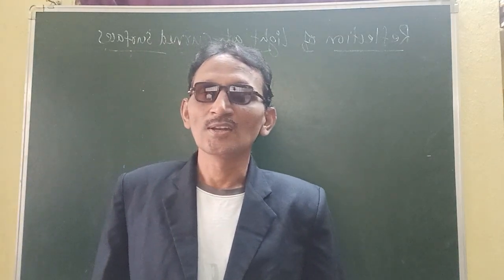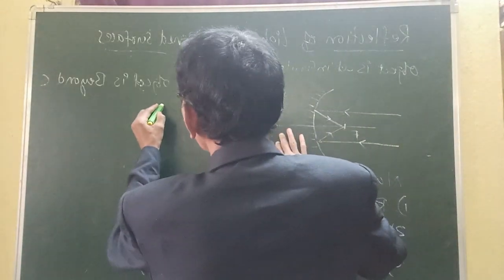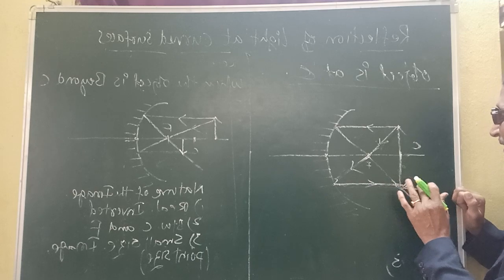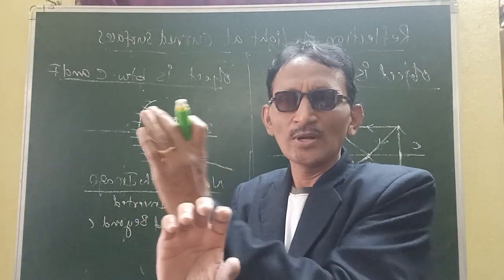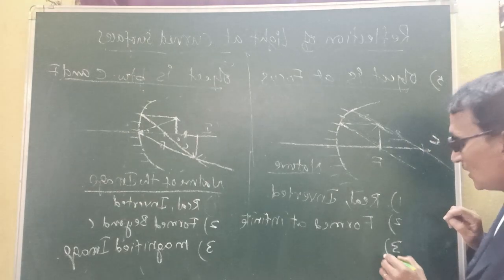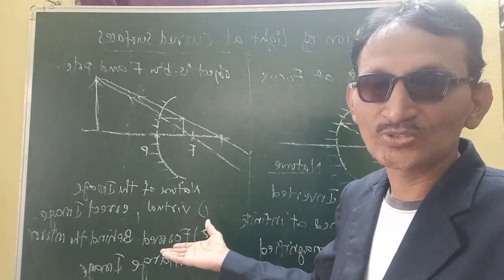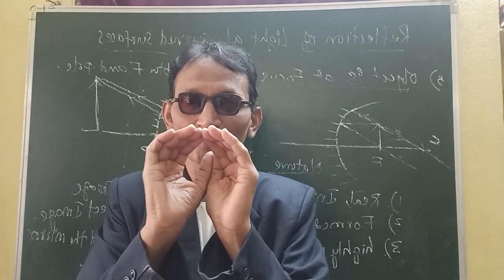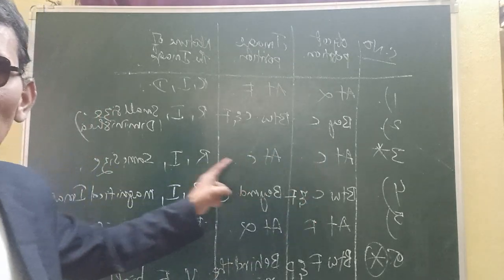Urdu Medium Physics: Reflection of Light at curved surfaces.Dr.Mohan Sir